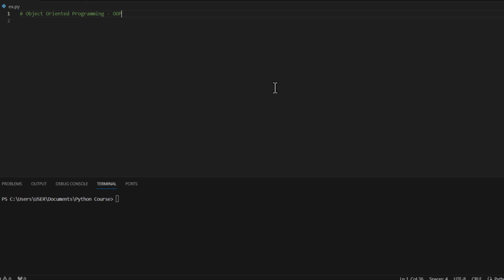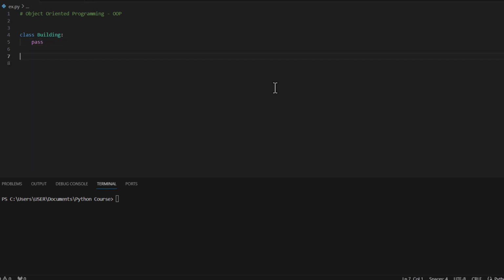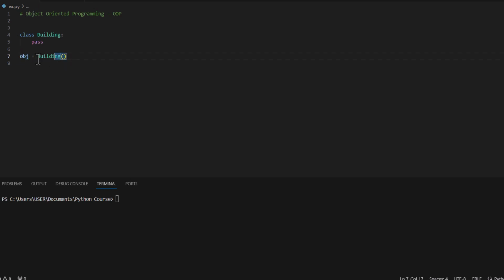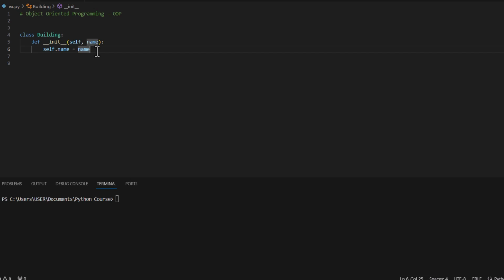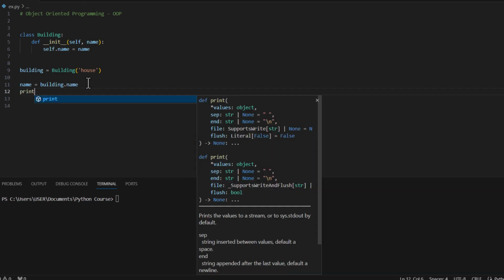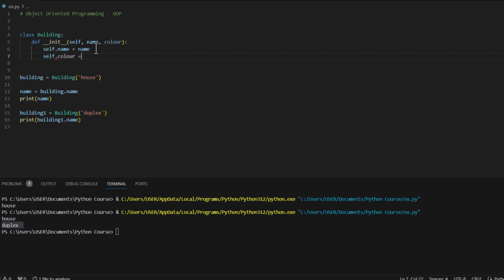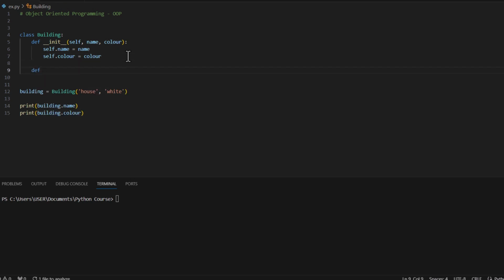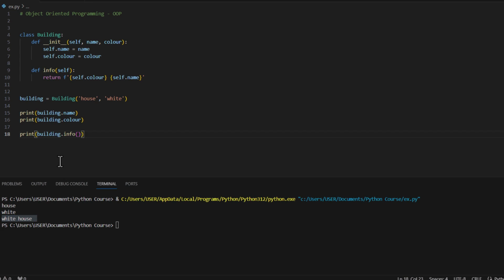Object Oriented Programming | Python for absolute Beginners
Join us in this beginner-friendly tutorial on Object Oriented Programming (OOP) using Python.

In this video, we'll cover the fundamental concepts of OOP.

By the end of this video, you'll have a solid understanding of OOP concepts and how they apply to Python programming. You'll be ready to take your first steps into building object-oriented Python applications and exploring more advanced topics in OOP.